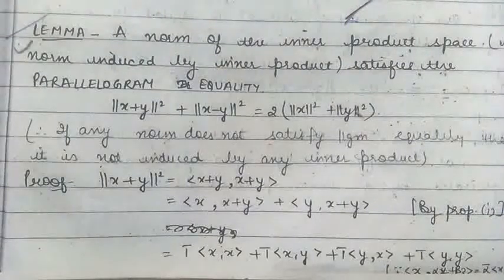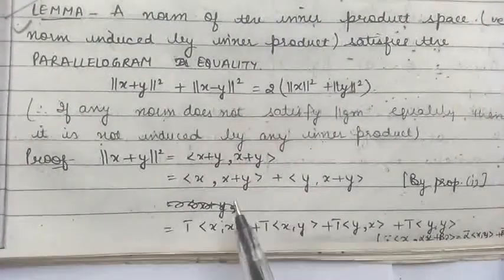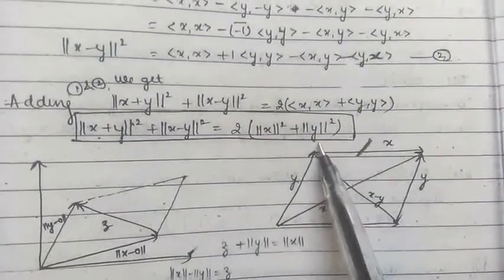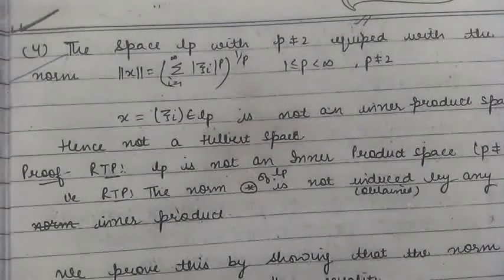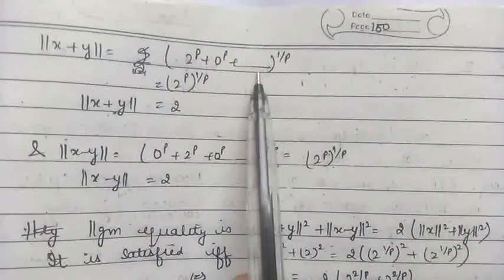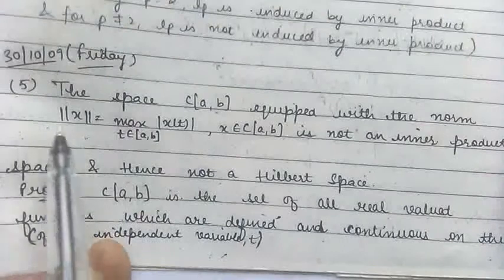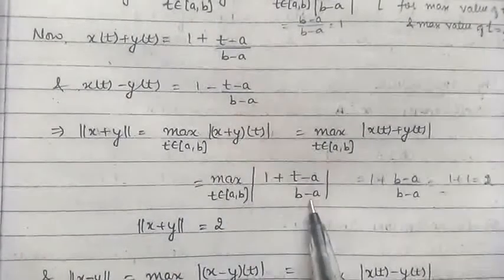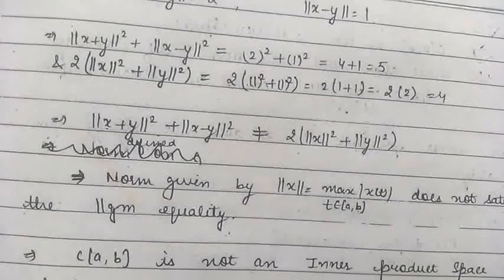functional lec 3